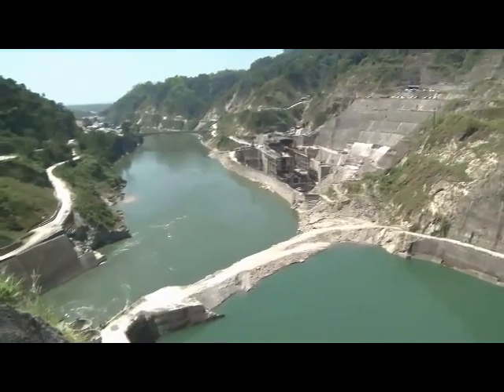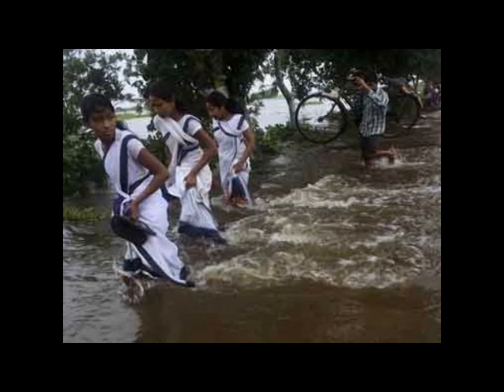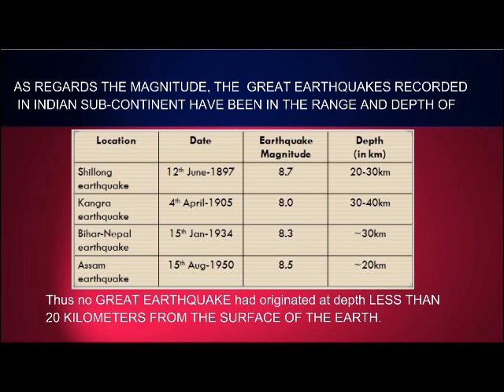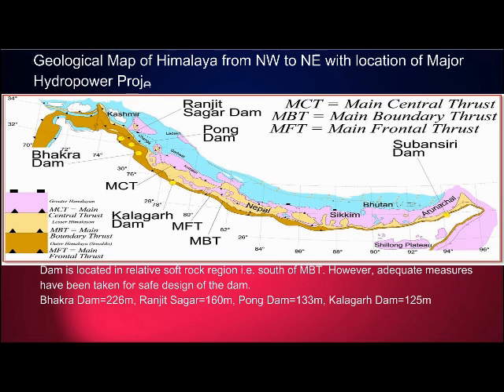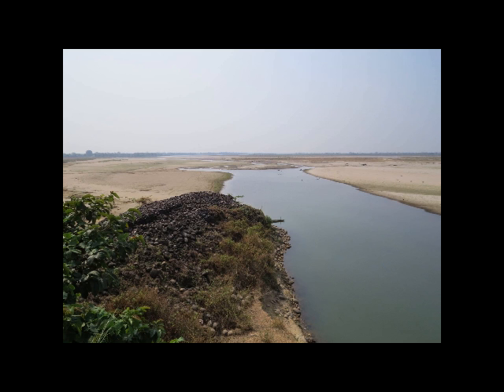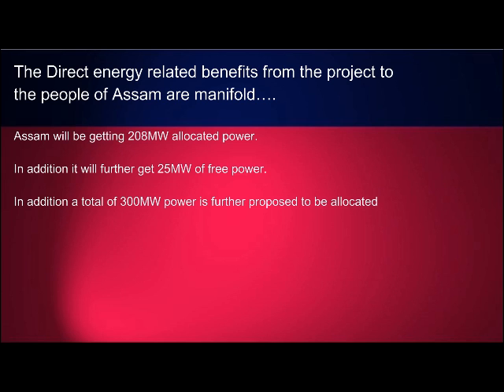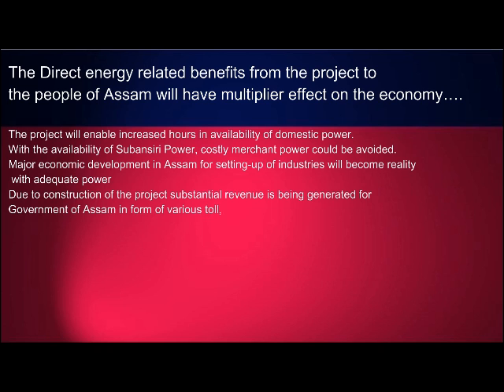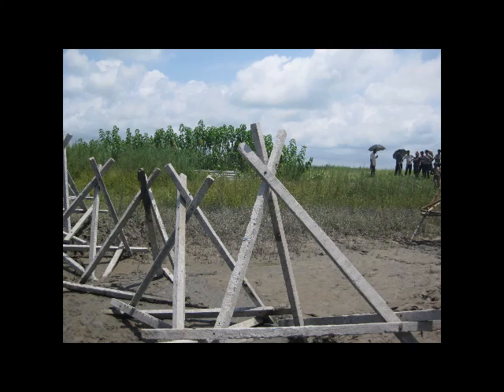Subansiri Lower Project, Issues and concerns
This is a short video clip pointing out the few of the concerns, solutions and benefits of the Subansiri Lower Hydro Electric Project which has been taken up by NHPC Ltd at Kolaptukar, Arunachal Pradesh/Gerukamukh, Assam.